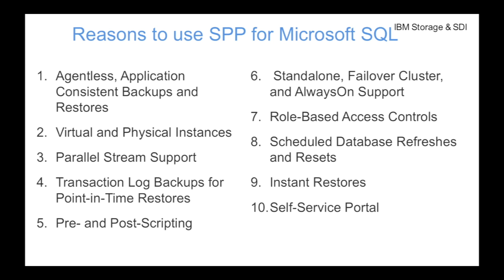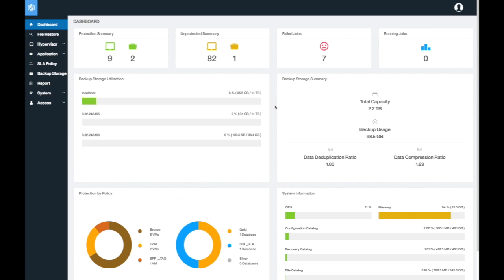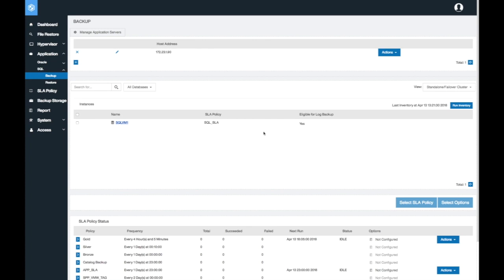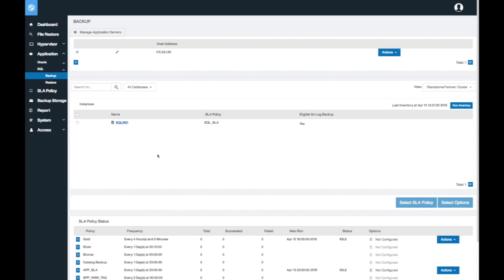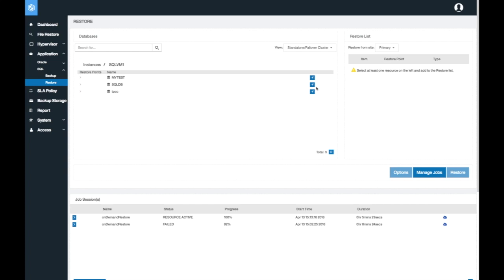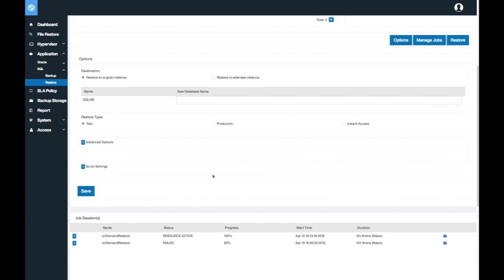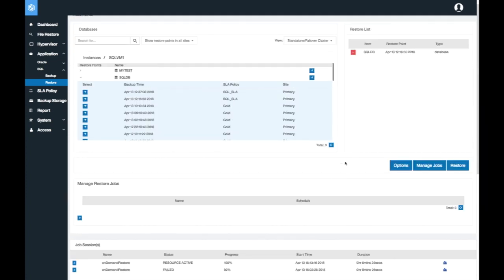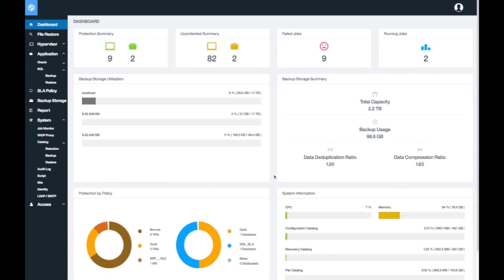IBM Spectrum Protect Plus 10.1.1 - SQL backup and restore - Demo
This demo shows how to protect and recover Microsoft SQL using IBM Spectrum Protect Plus (SPP).   In addition it shows how SPP promotes data-reuse.

SPP provides agentless, application consistent backups and restores of SQL.  It supports SQL residing on both virtual and physical machines.  It supports parallel streams,  transaction log backups for point-in-time restores, instant restores, self-service portal,  pre- and post-scripting, role-based access controls, scheduled database refreshes and resets and standalone, failover cluster and AlwaysOn.